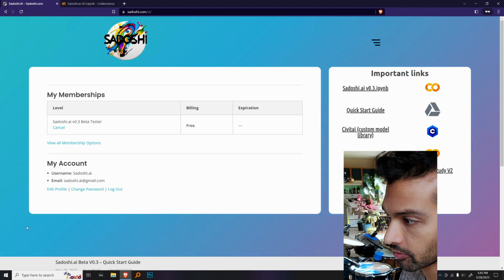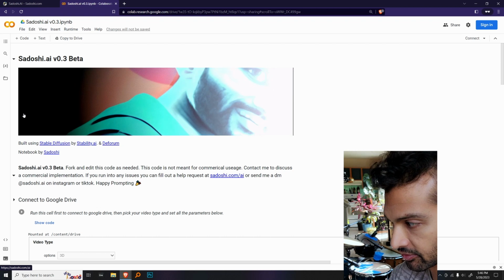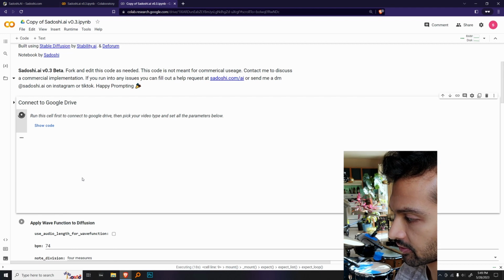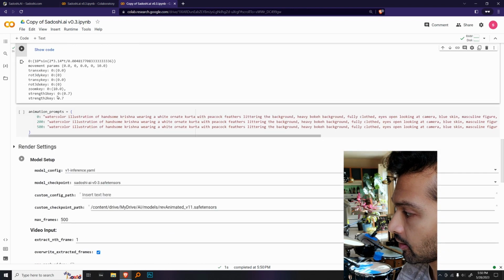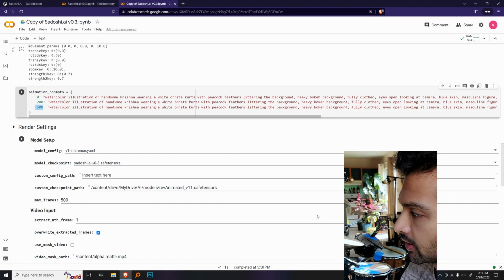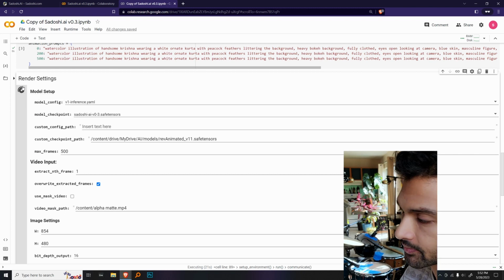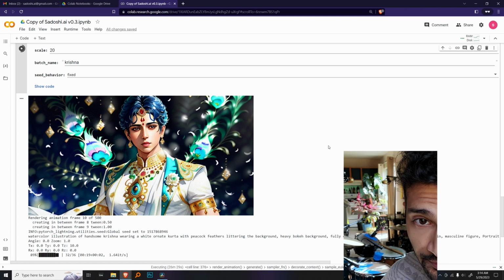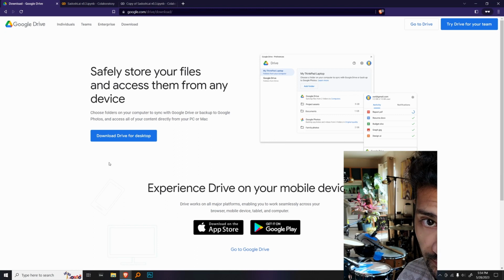Sadoshi.AI - getting started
Sadoshi.AI - Getting Started Tutorial

Sadoshi.AI is designed to be an AI video generator made for musicians.  This tutorial covers getting up and running with the Sadoshi.AI codebase and model.

Welcome to the Sadoshi YouTube channel! In this tutorial, we'll guide you through getting started with Sadoshi.ai, an incredible application designed to enhance your creative journey.

To begin, register for our beta program where you'll gain early access to our innovative features. Follow along as we provide step-by-step instructions, helping you navigate the Sadoshi.ai platform effortlessly.

Let's dive in and revolutionize your creative process with Sadoshi.ai.